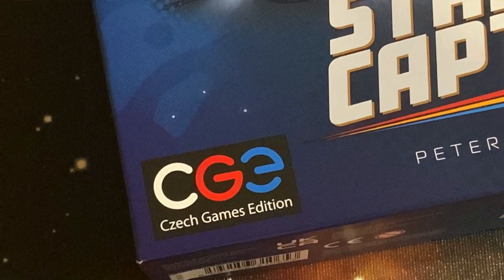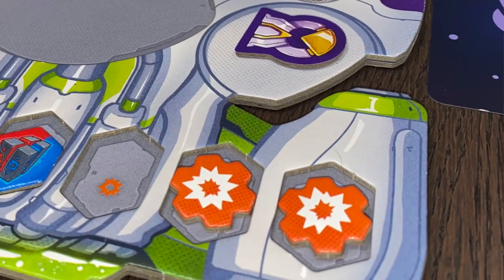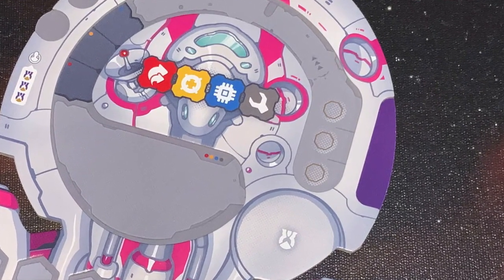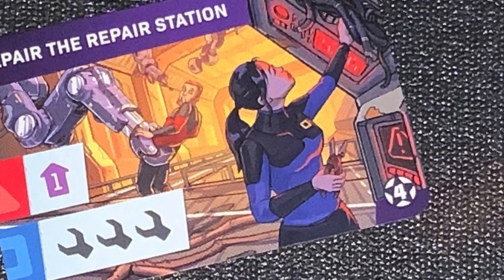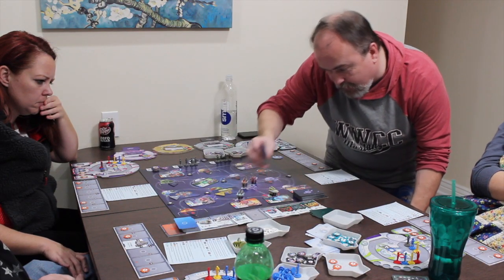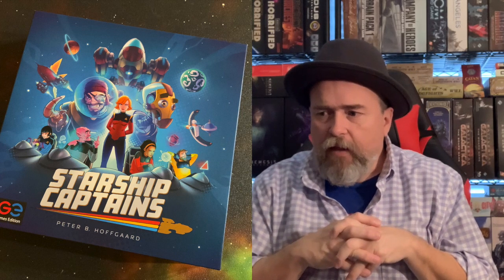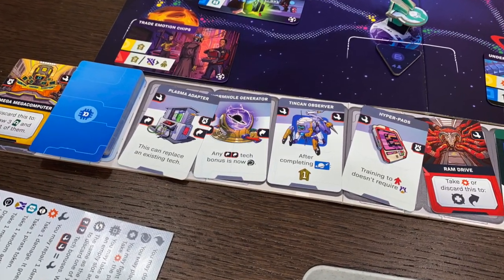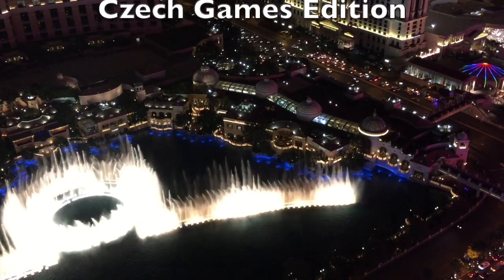TDG: Starship Captains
What's it called when two blue uniformed officers are having a heated argument?  Science Friction.  Join Cody as he explores this sci-fi board game about dangerous missions, androids, and space pirates from Czech Games Edition.  Will it set your phasers on fun?  Or should you toss into the nearest black hole?  Let's watch!